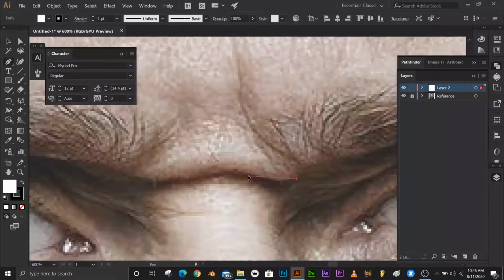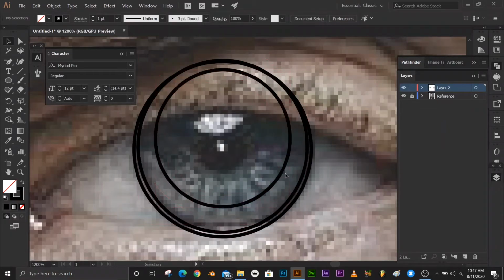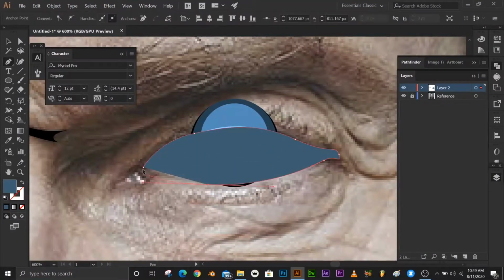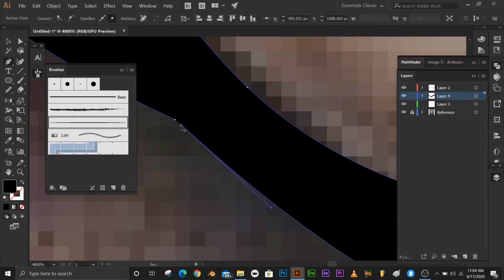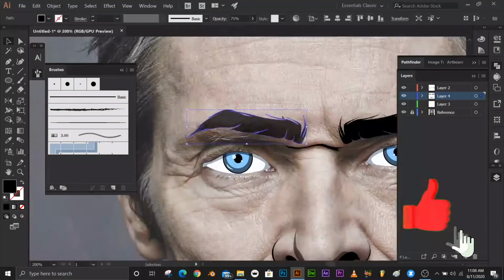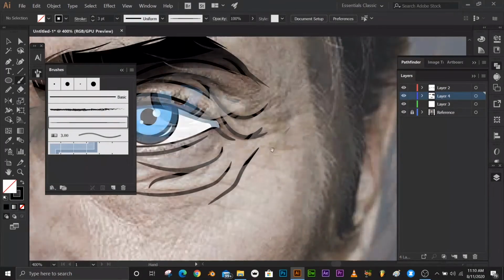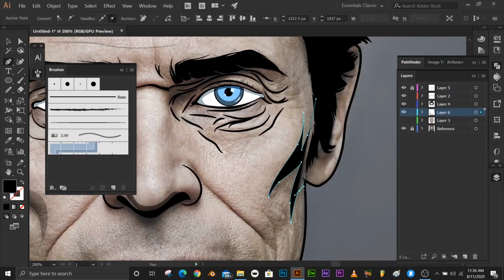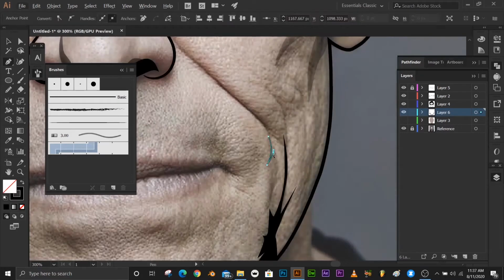LEARN VECTOR, Speed ​​Art - Make a Vector from a photo (Willem Dafoe) | Adobe Illustrator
Lets Get Creative!
Hi there Design Mafia!

Make a Vector from a photo (Willem Dafoe) | Adobe Illustrator.